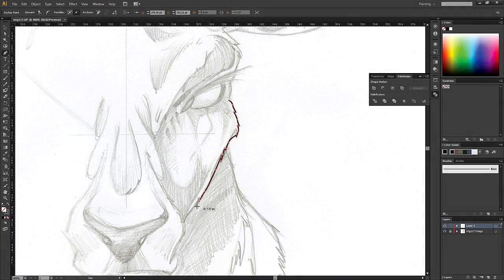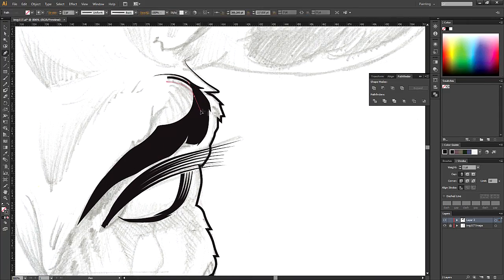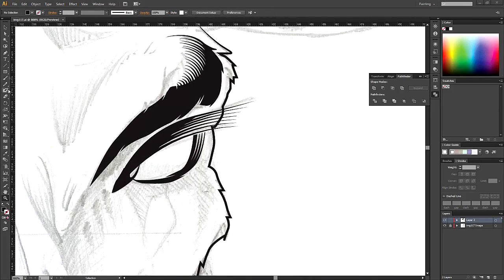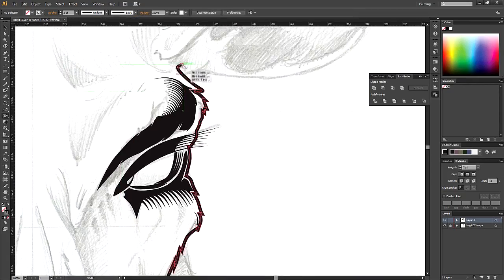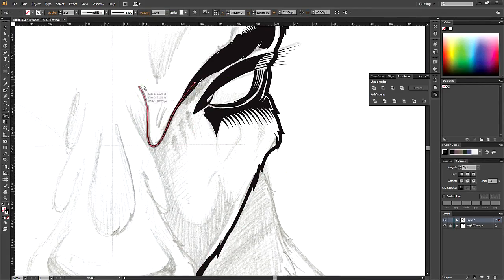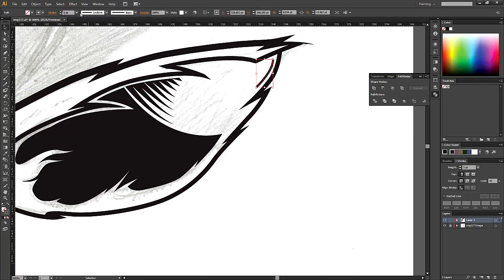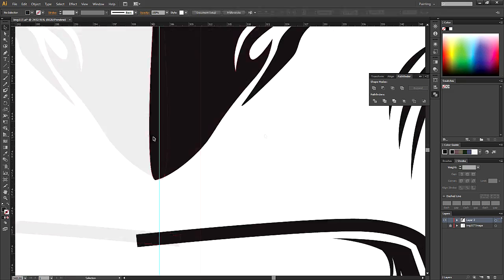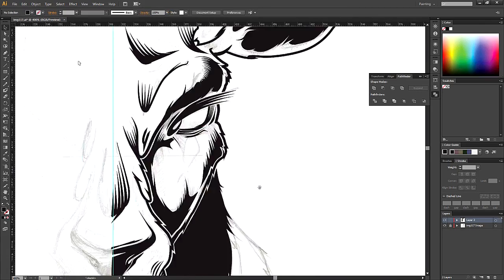Vector Deer Artwork + Whattup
Random Deer vector art and news